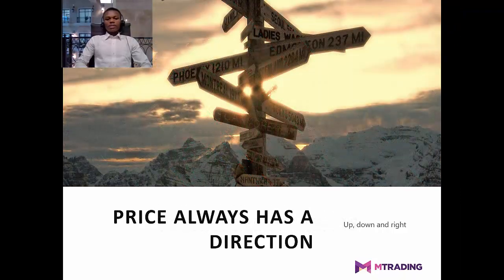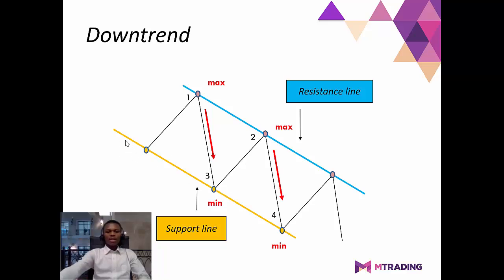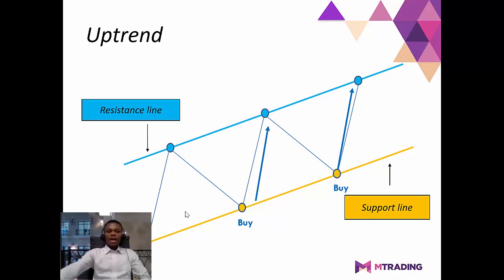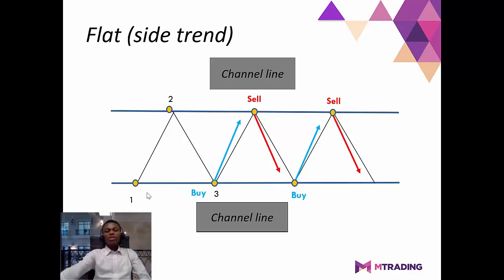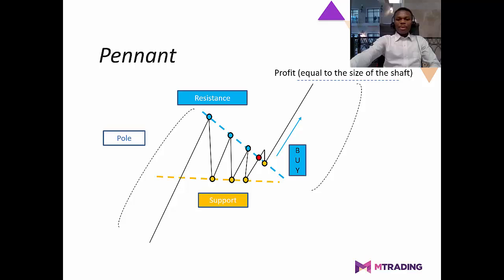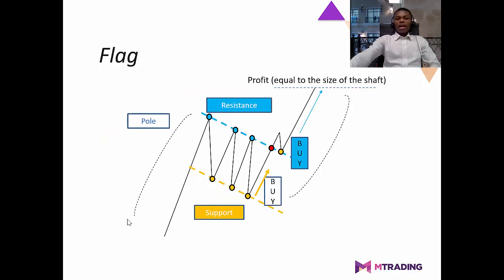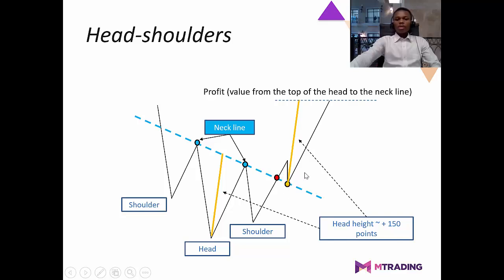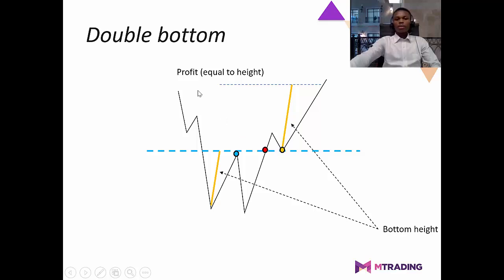2 Step - Technical analysis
In this video we explore technical analysis as the framework in which traders study price movement. The theory is that a person can look at historical price movements and determine the current trading conditions and potential price movement.